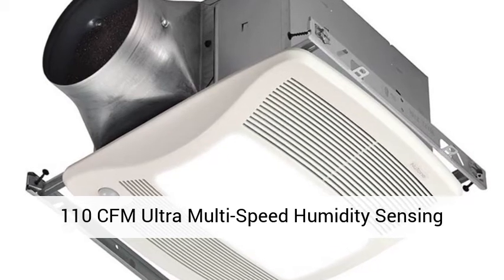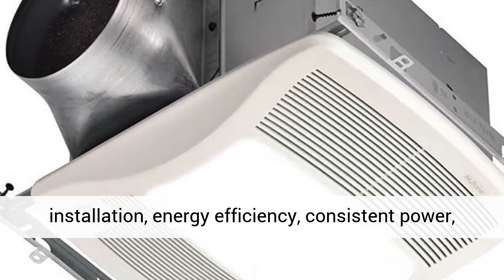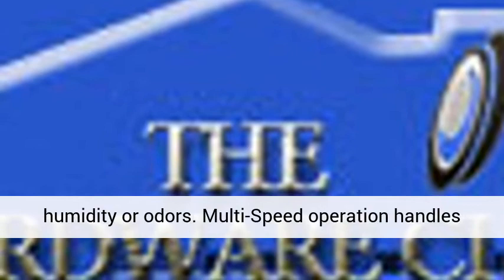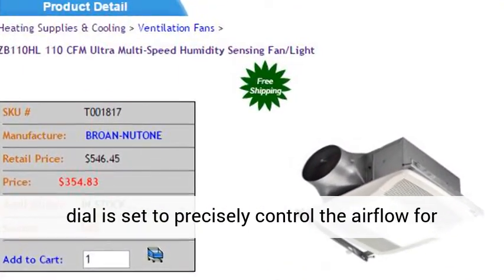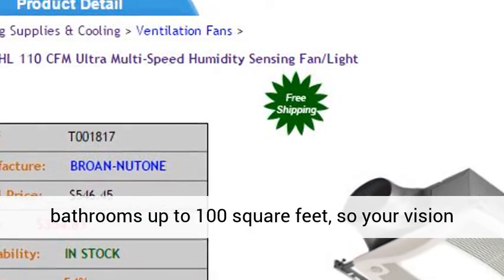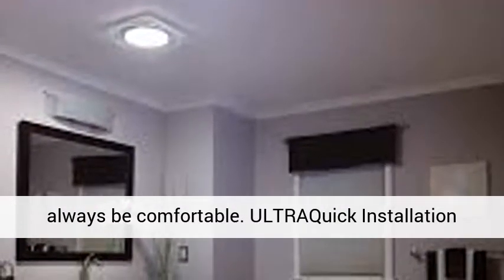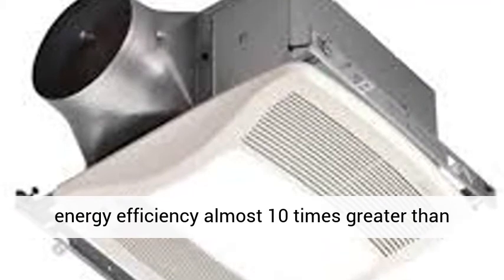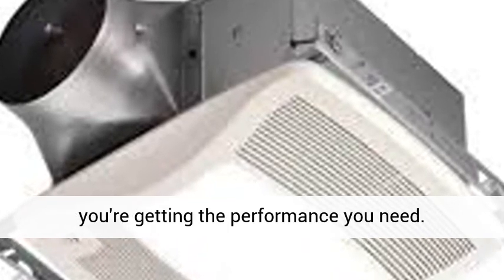110 CFM Ultra Multi-Speed Humidity Sensing Fan/Light - BROAN ULTRA Humidity Sensing Fans Reviews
110 CFM Ultra Multi-Speed Humidity Sensing Fan/Light
BROAN ULTRA Humidity Sensing Fans deliver everything you wished for in a bath fan - premium ventilation to help reduce airborne pollutants, ease of installation, energy efficiency, consistent power, extremely quiet operation and multi-speed capability. Best of all, they have the ability to know when they should be in the "normal" continuous ventilation mode and when they should kick up to the high speed mode to evacuate shower humidity or odors.
Multi-Speed operation handles demanding spot ventilation needs, but can also pull double-duty as a great continuous ventilation solution to meet today's stringent requirements. Upon installation, a continuous CFM adjustment dial is set to precisely control the airflow for the size of your house - so you'll enjoy a successful inspection and not over-ventilate.
110 CFM very quickly reduces humidity to prevent or eliminate fogged mirrors and manage moisture in bathrooms up to 100 square feet, so your vision will always be clear and your surroundings will always be comfortable.
ULTRAQuick Installation Technology uses an exclusive telescoping mounting frame with pre-installed screws, snap-in housing, snap-in blower and an inside-out mounting duct connector making installation up to 60% faster in retrofits and up to 20% faster in new construction, saving you time, money and aggravation.
ULTRA Green DC Motor Technology for energy efficiency almost 10 times greater than ENERGY STAR requirements so your fan won't even be noticed on your utility bill.
ULTRASmart Control Technology maintains rated power (CFM) in nearly every installation so you can have confidence you're getting the performance you need.
Color : White
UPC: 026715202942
Manufacturer Part No: ZB110HL